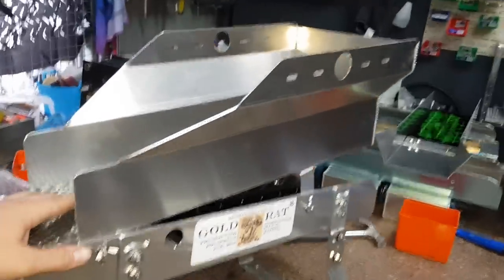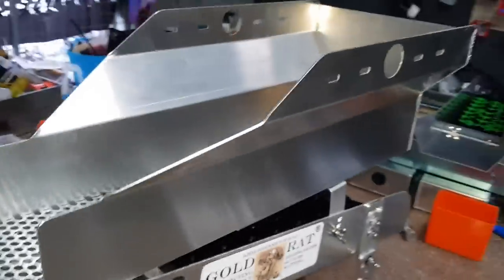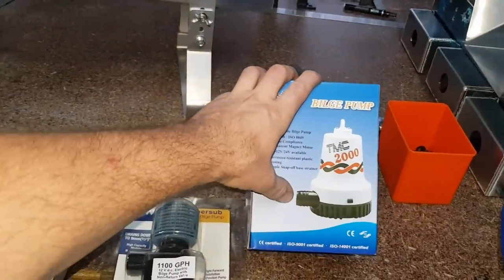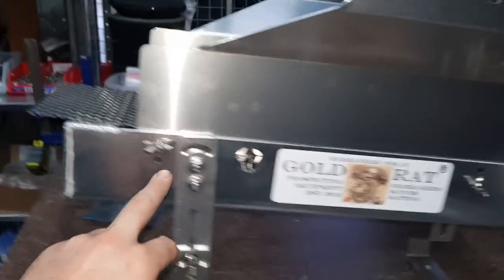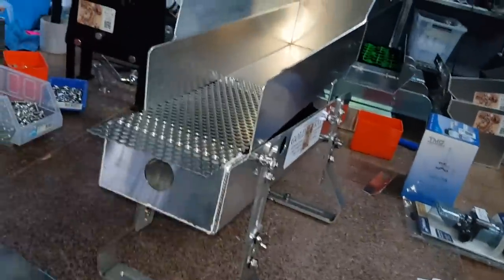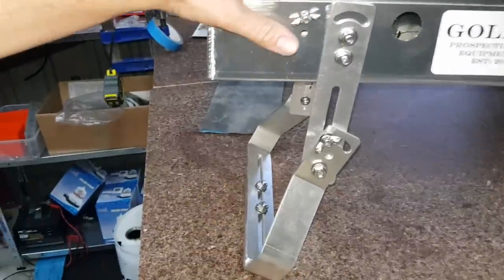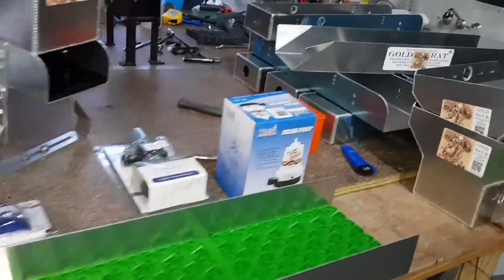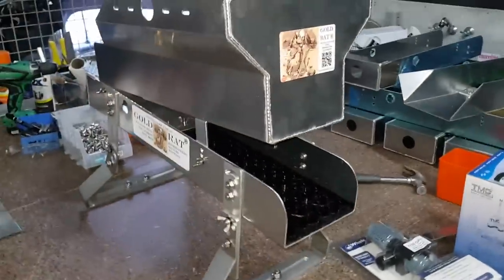Backpack Highbanker -Modular 6 Inch Vortex Dream mat Gold Sluice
Afternoon folks quick video from me introducing the new 6 inch highbanker conversion. We will be offering the full unit for $550 online or $585 with the upgraded 2000 GPH bilge pump. the highbanker hopper with mounting, bolts and perf plate is $169 Additional hose is $7 a meter Can buy